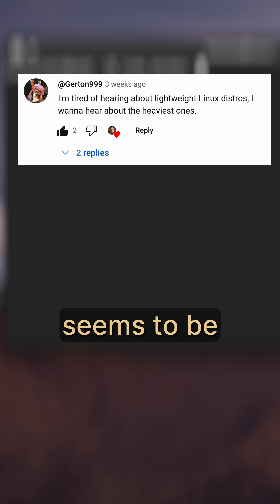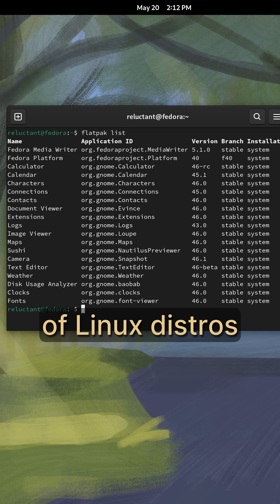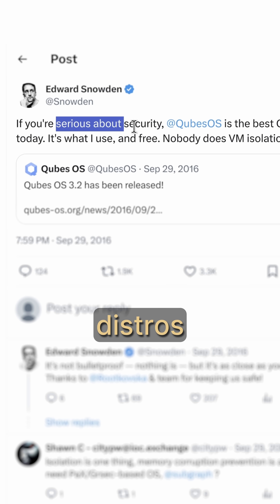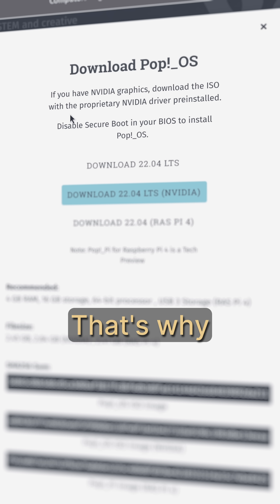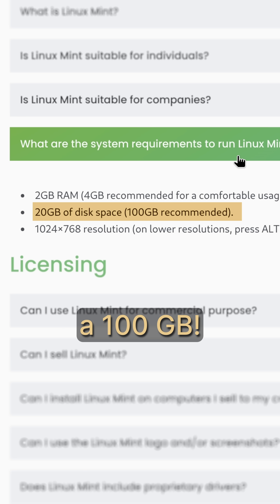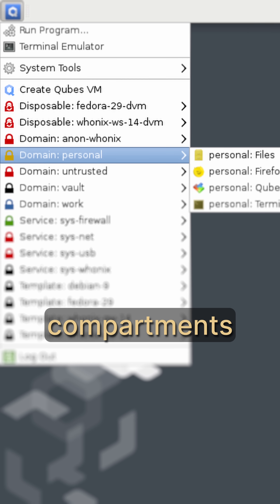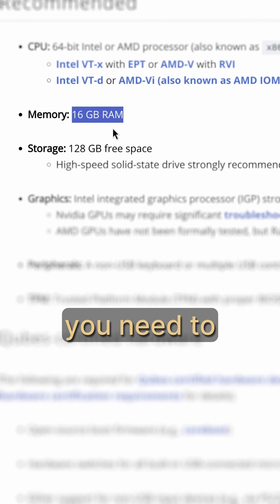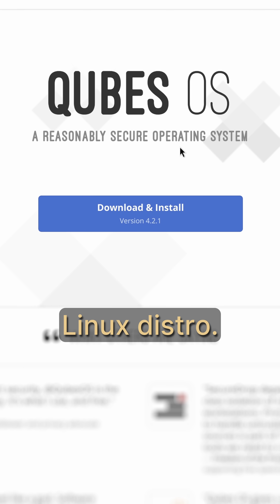The Heaviest Linux Distro!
Everyone is talking about the most lightweight Linux distro, but what about the heaviest one?